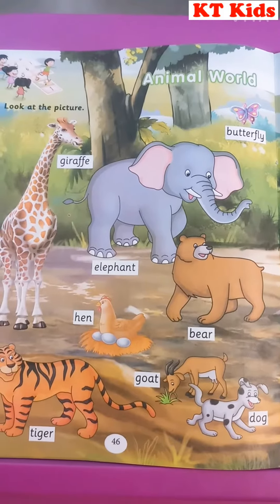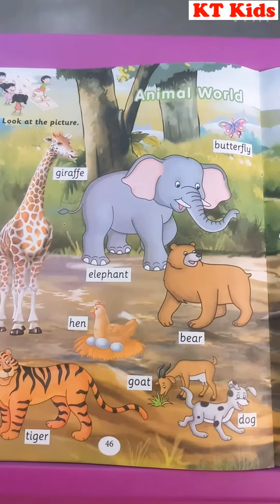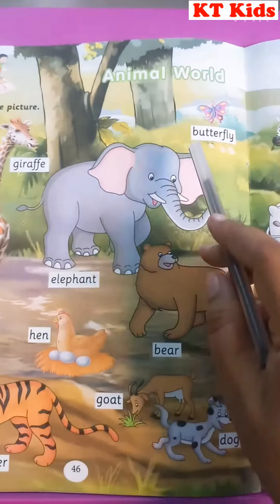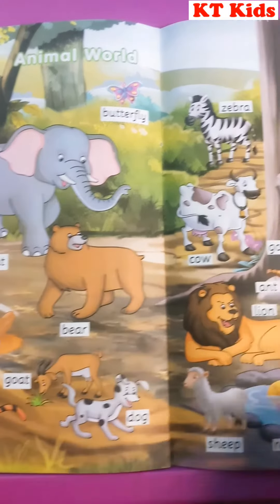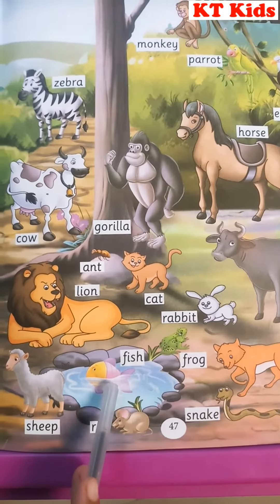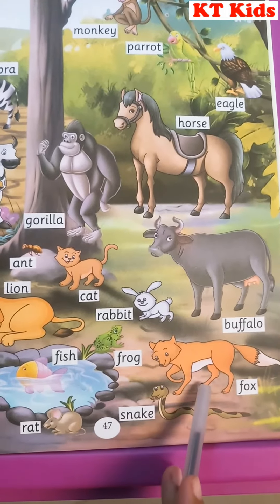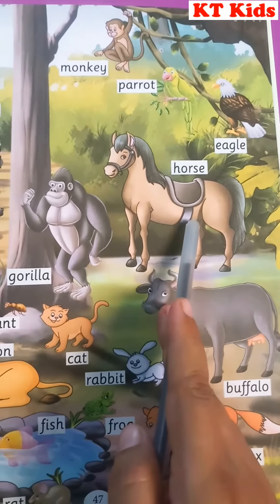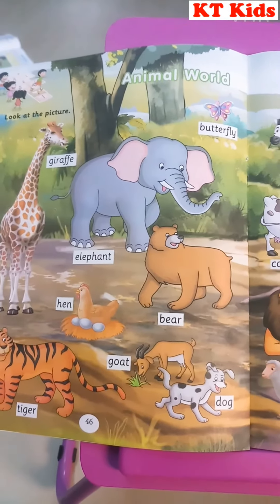Animal World | A Trip to Jungle